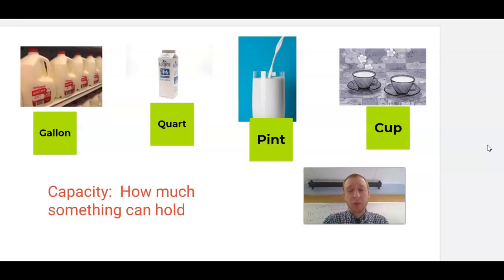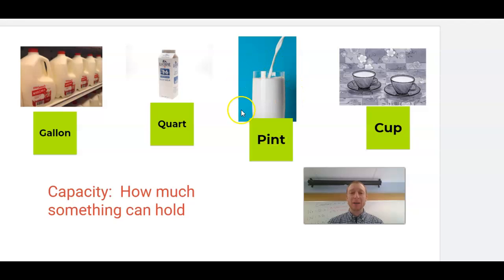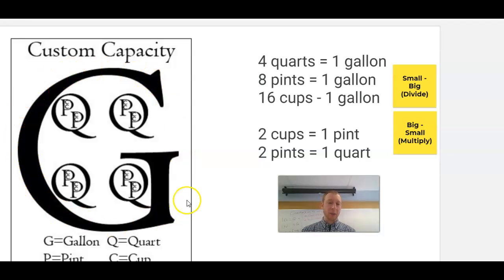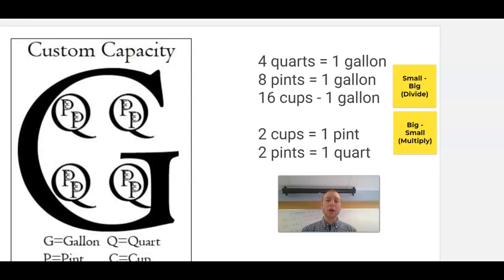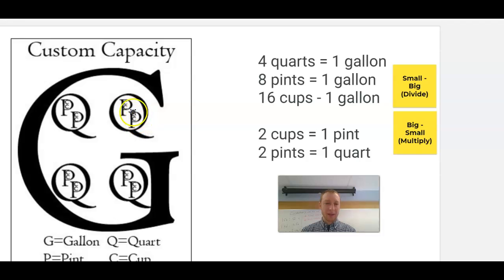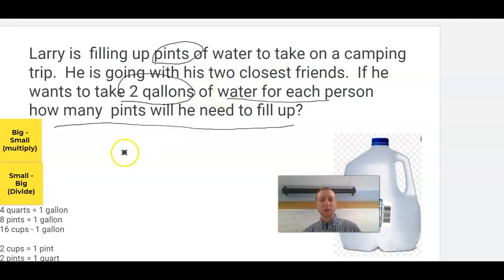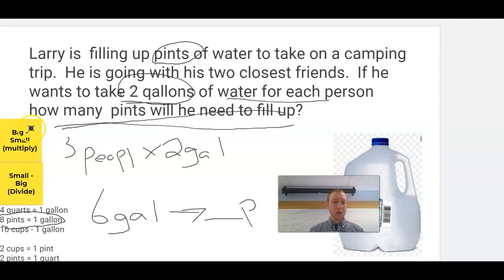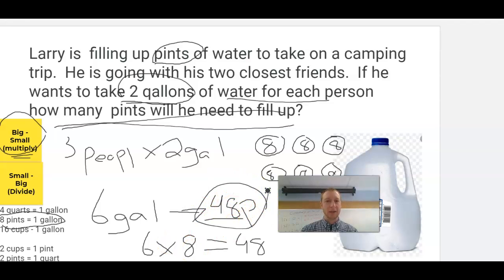Convert Units of Capacity